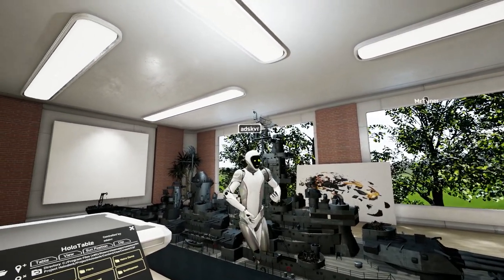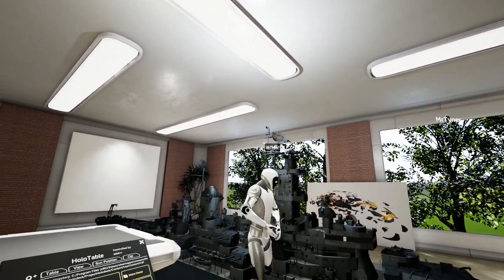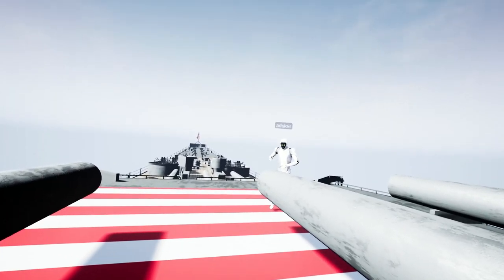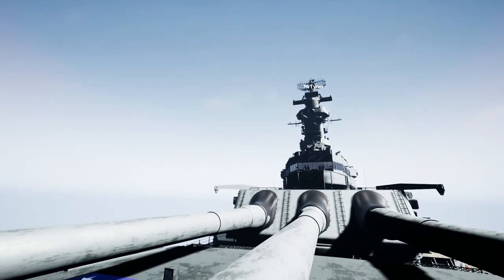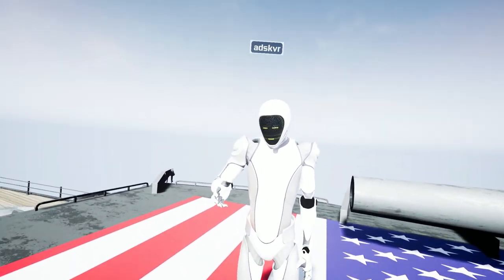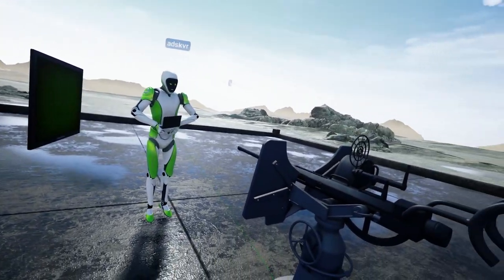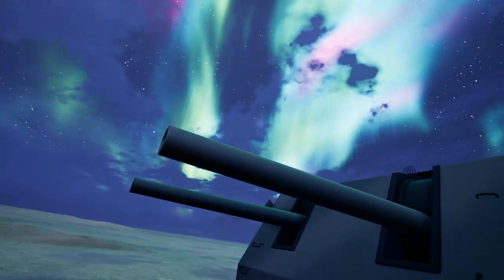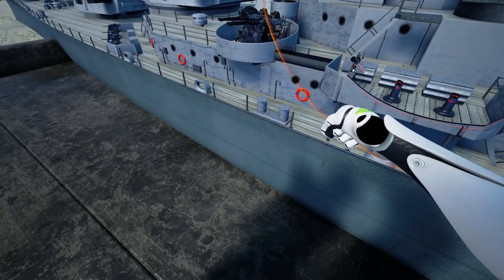USS Iowa Virtual Reality Tour on NVIDIA's Holodeck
Some data:
Functionality
6:57 Context jumping
8:17 - 11:42 - 14:45 Drawing tool
9:10 Measure tool
24:15 Clipping tool

Geometry
10:15 16" Projectile
13:00 Phalanx
14:28 Harpoon Missile - 15:25 Harpoon Launcher
16:30 16" Turret
19:09 Full scale Turret
20:07 20mm Bofors
20:13 40mm Bofors
20:42 5in Cannon
24:09 1/10 Scale model

- Computers:
Client 1: Core i7 / 128GB RAM / NVIDIA RTX 2080 ti
Client 2: Core i7 / 32GB RAM / NVIDIA Quadro P6000
Server (the weakest link): Core i7 laptop / 32GB RAM / GTX 1080

Polycount: 9M
Object count: 9.5k
Materials: MDL/iray

Turret exterior: Re-materialed in 3DS Max 2018 - Iray/MDL
Turret interior: Modeled from reality capture data
Project Teams: Carahsoft, Autodesk, NVIDIA

I think most of what I'm saying is true. The internet will correct me no doubt.